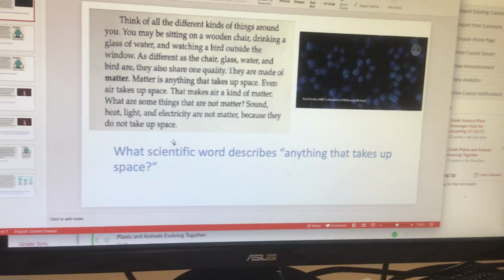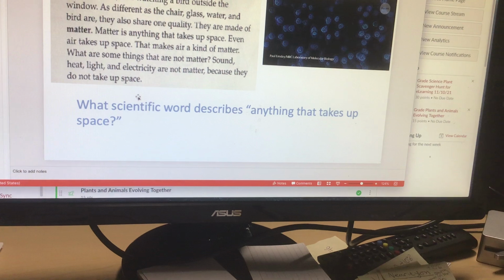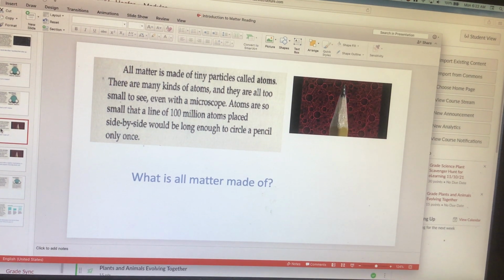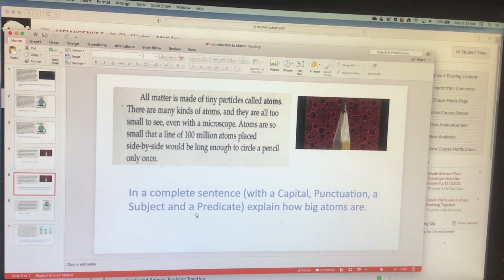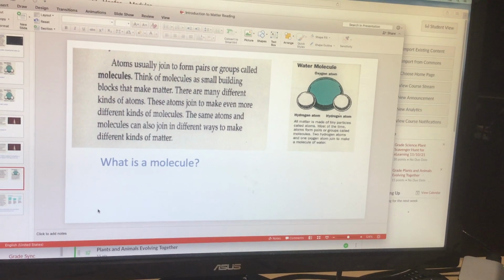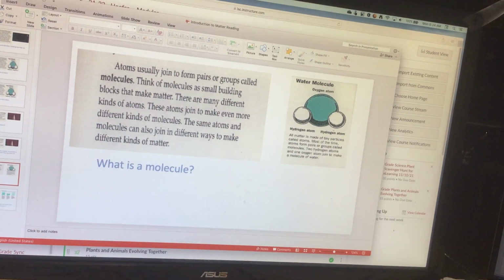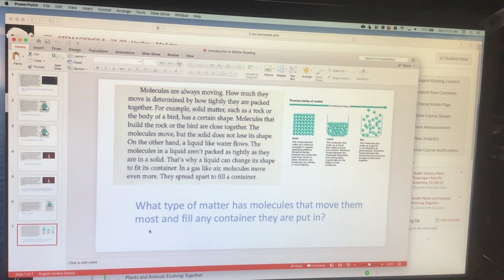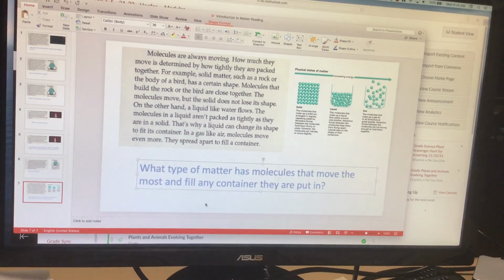Mr. Hoefer’s Class Introduction to Matter Reading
This reads off your introduction to matter reading assignment